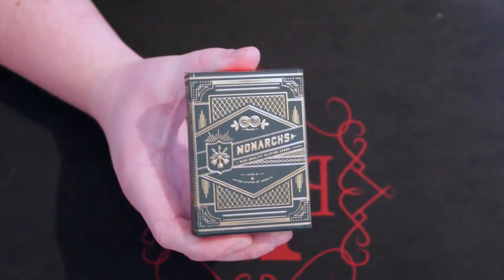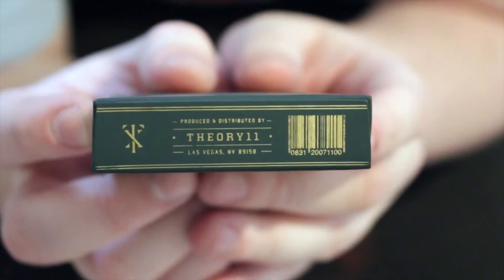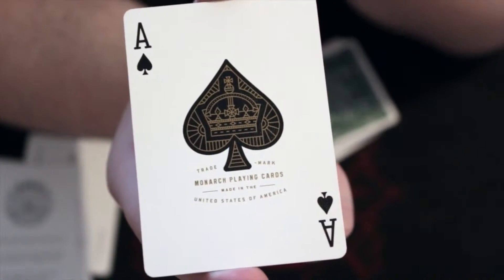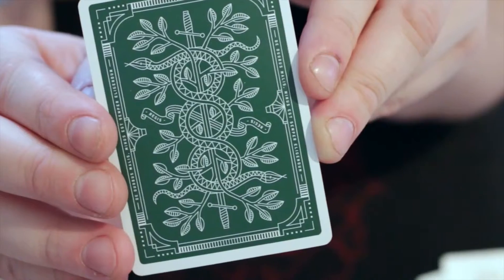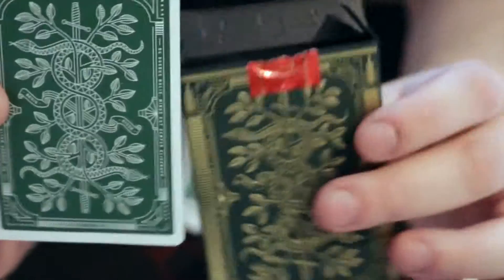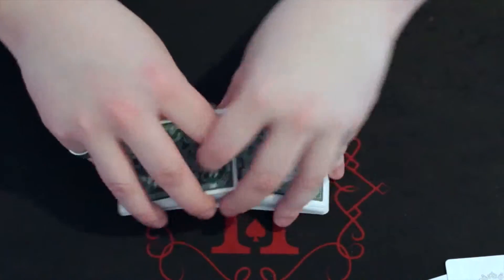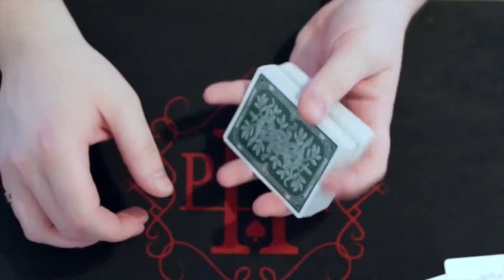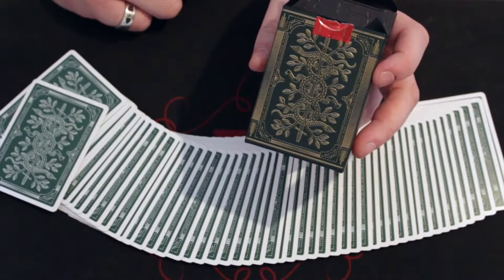Jeu Monarch Vert